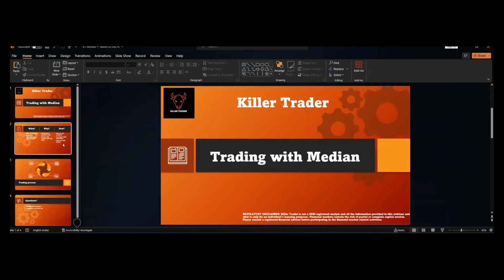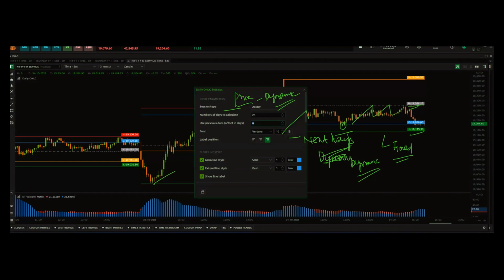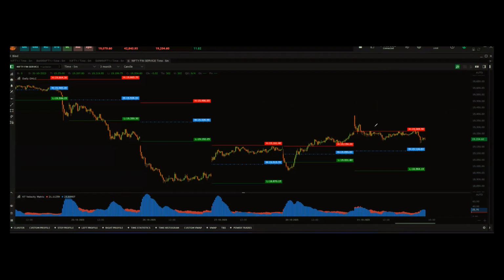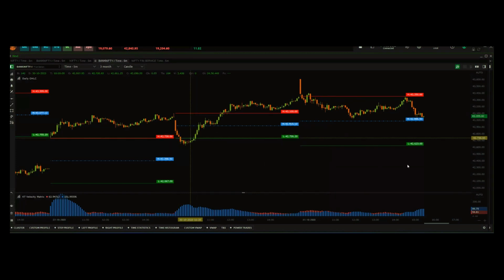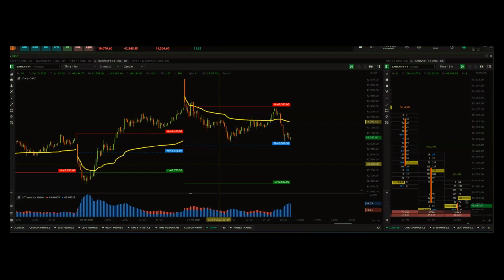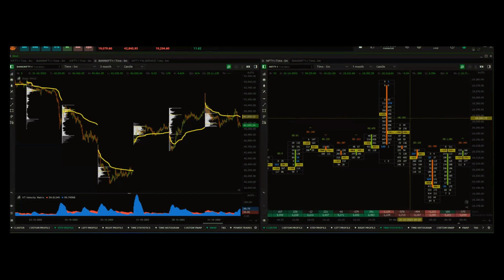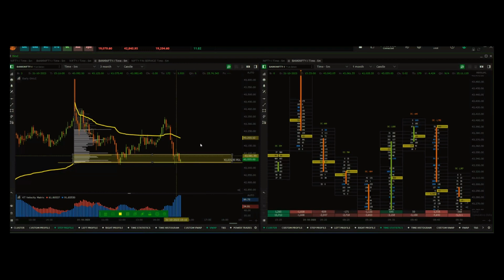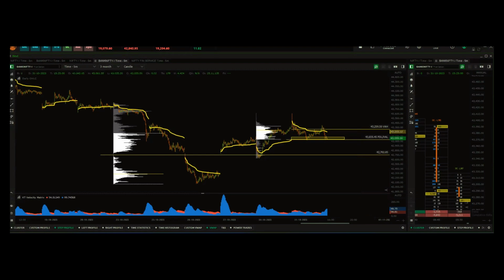Volume Insights with KT Trading With Median - 31-Oct-2023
"Volume Insights with KT is a webinar series hosted by Abhishek, The Killer Trader, where he delves into the volume activity of Bank Nifty and Nifty futures. These webinars aim to provide valuable insights on volume concentration, helping traders identify potential support, resistance levels, and market trends. You can catch these informative sessions every Tuesday or join the live webinars at 5 PM, with webinar links shared via their Telegram channel."